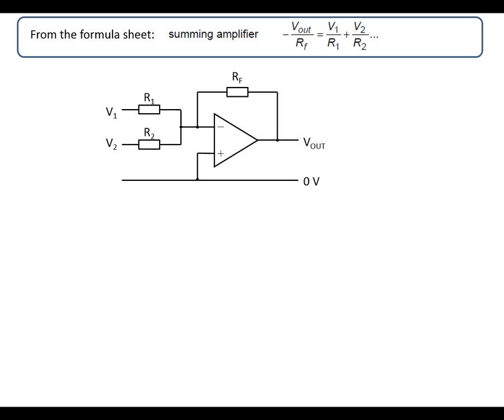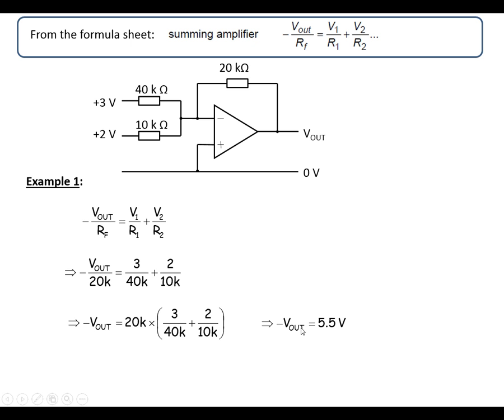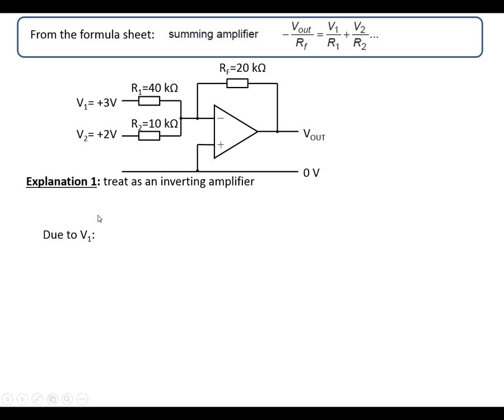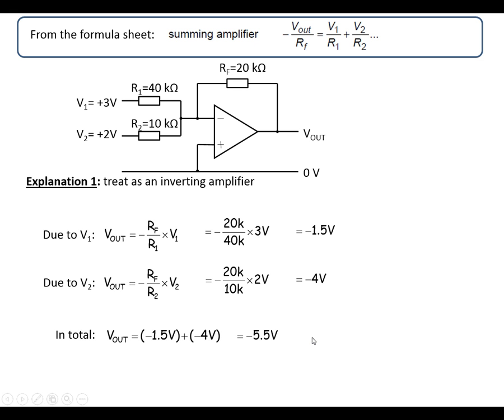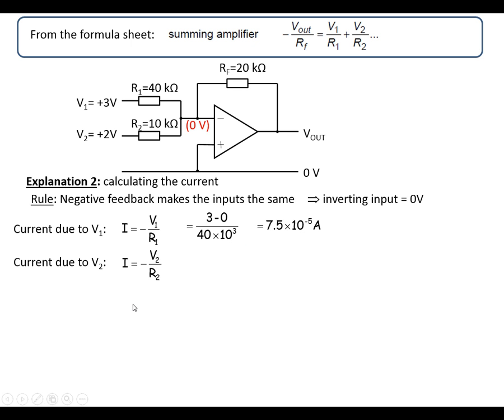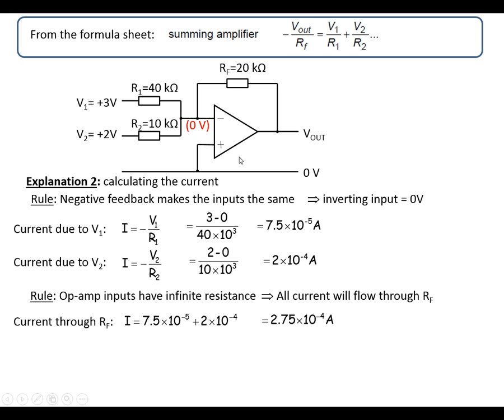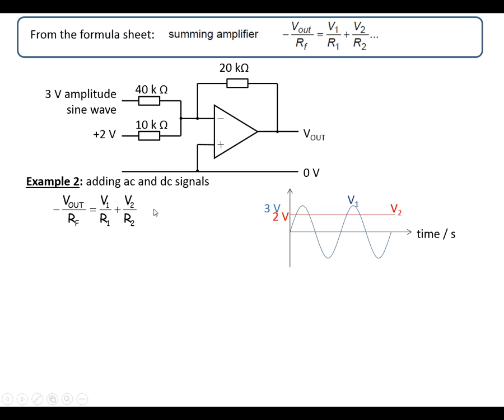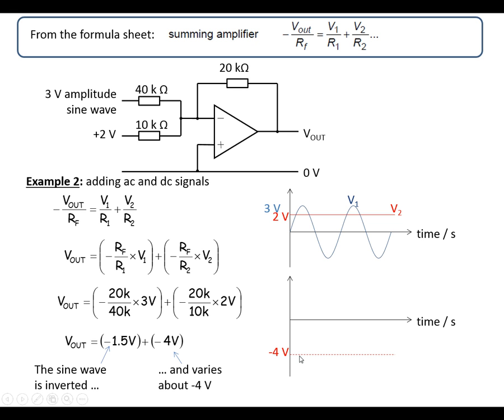Op-amp summing amplifier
Explanation of an op-amp summing amplifier with worked examples.